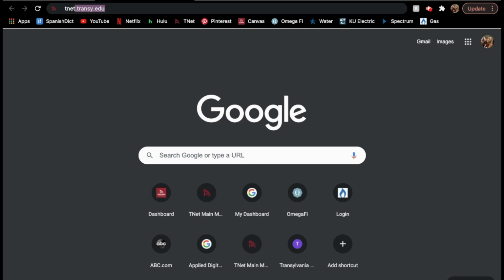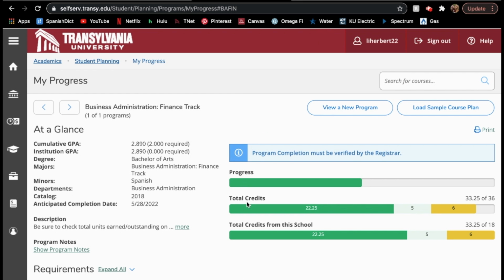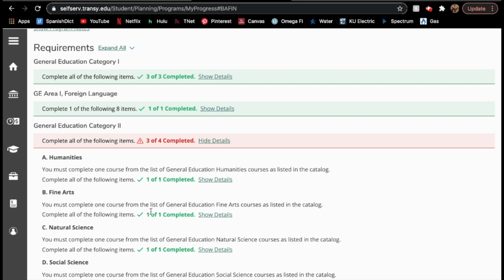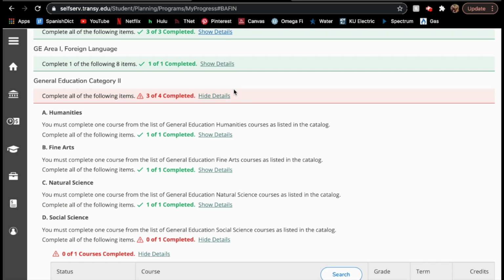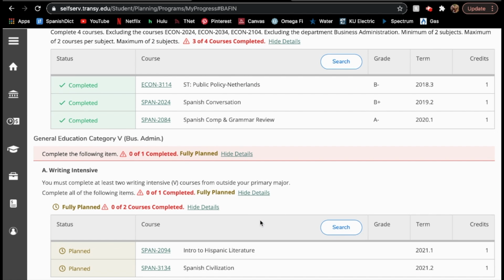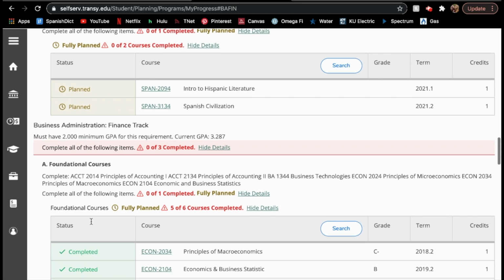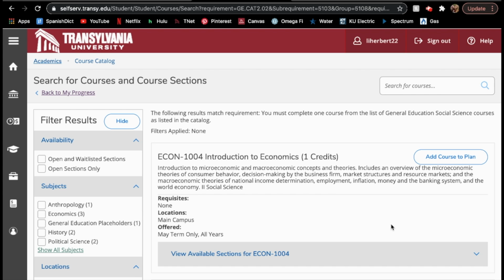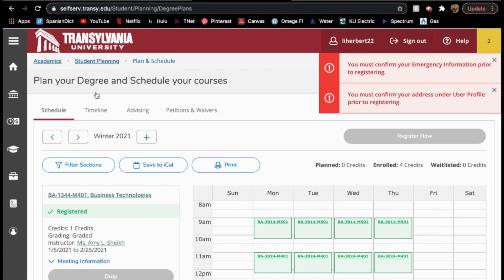How to Schedule a Class in Tnet - Transylvania University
Transylvania University class scheduling tutorial